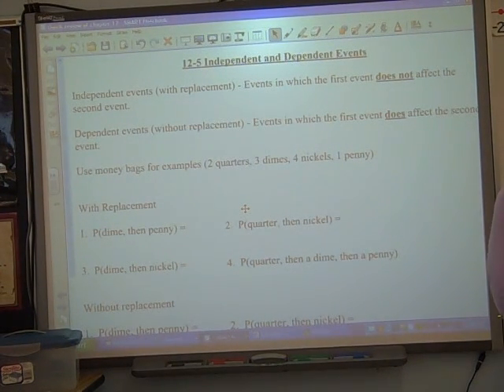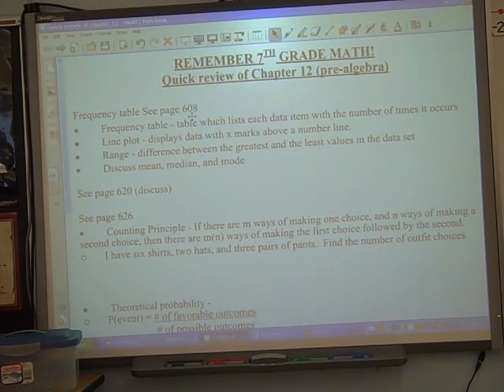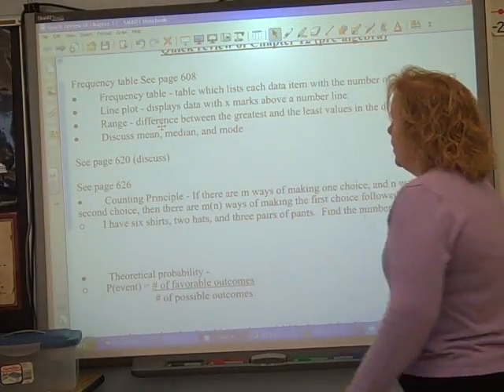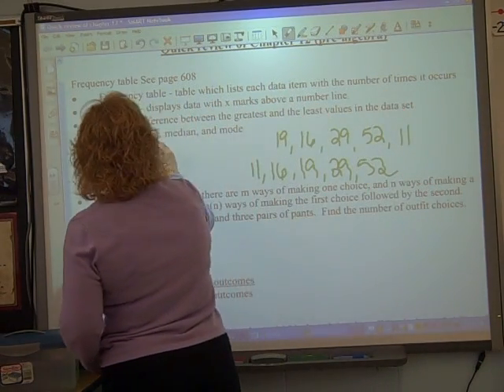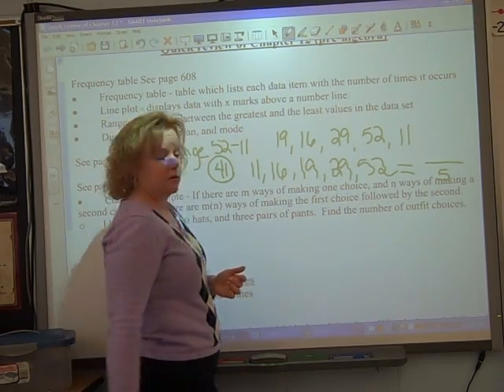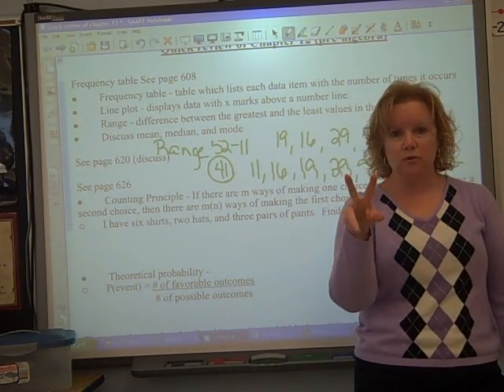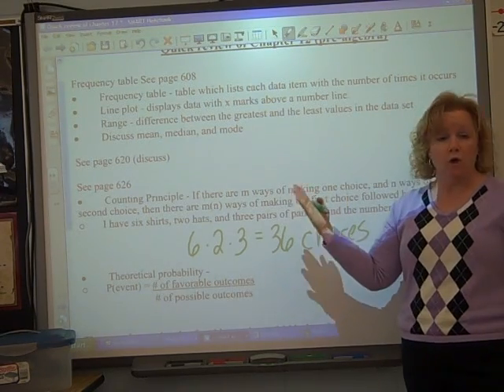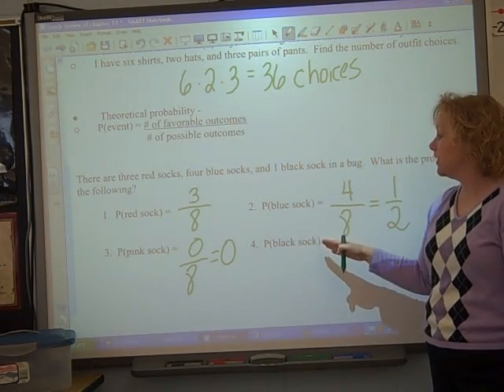ch 12 notes - 1.AVI